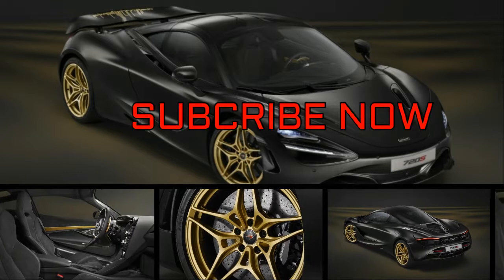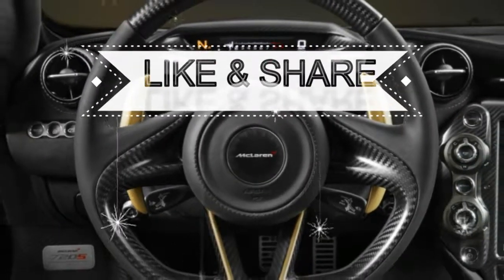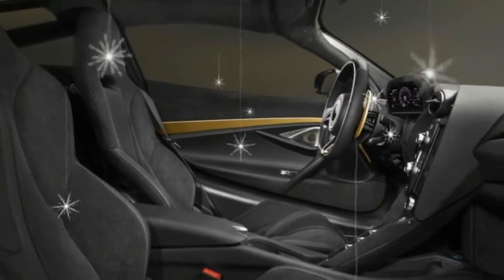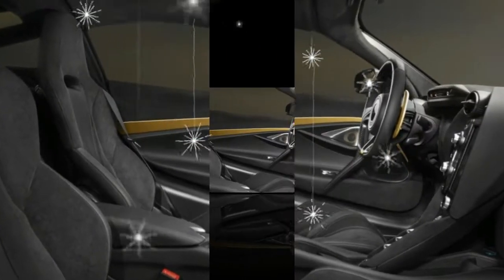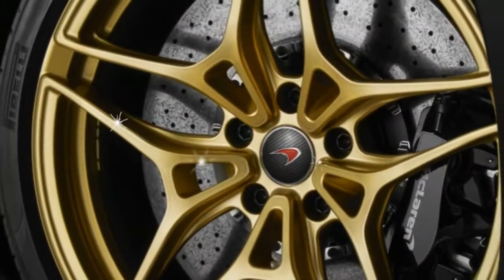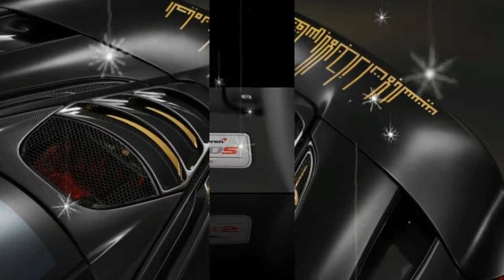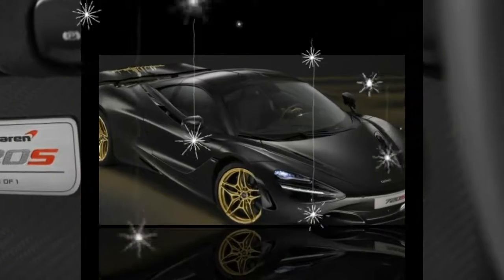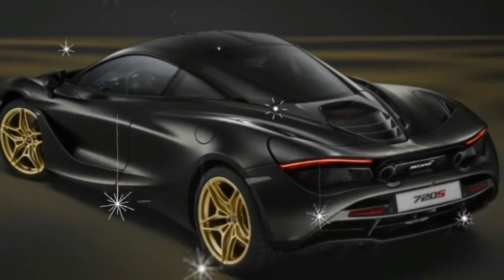WATCH!!NEWS MCLAREN 720S IN DUBAI AUTO SHOW 2017 | AUTO TODAY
WATCH!!NEWS MCLAREN 720S IN DUBAI AUTO SHOW 2017. Offsetting the satin black finish are gold accents, such as gold-colored alloy wheels, a 24-carat (!) gold engine heat shield and gold-colored interior components. Also added were carbon fiber exterior packs encompassing the front splitter and air intakes, rear bumper and roof panel. Inside, the trim is a mix of black leather and black Alcantara complemented by MSO Defined carbon fiber sill panels, fascia vents and steering wheel, plus a regular carbon fiber interior upgrade pack. The gearshift paddles are satin gold-painted, and each door inner panel gets a satin gold-colored appliqué.